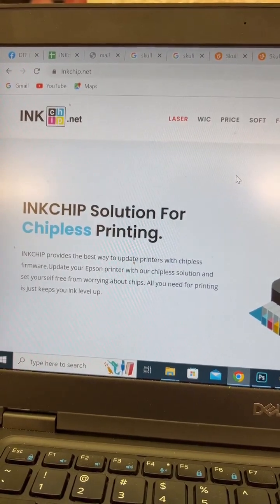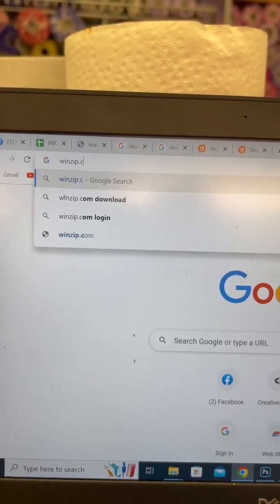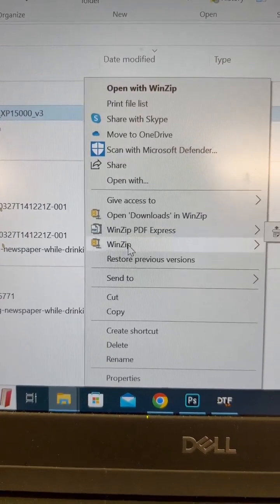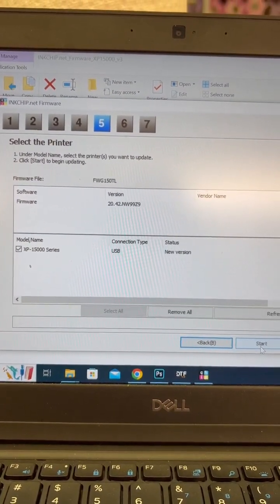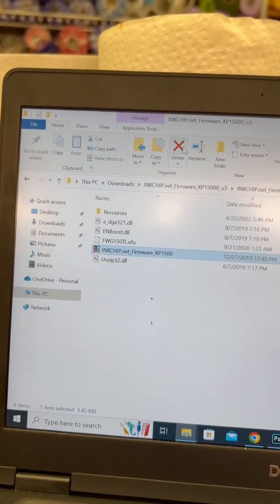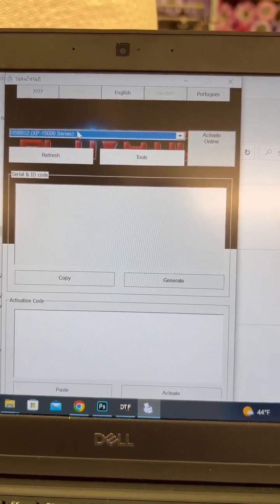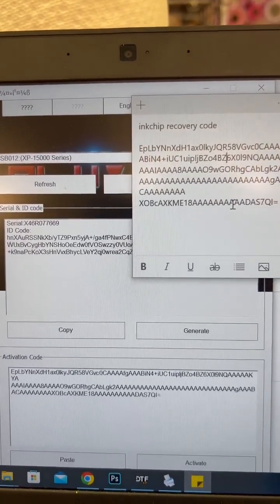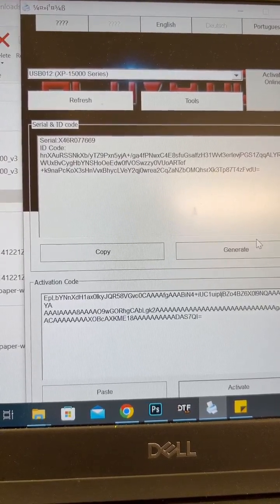Start to finish inkchip.net installation on the XP15000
to help you get started on your DTF Journey.

To purchase a printer and other supplies, visit customdesignpress.com